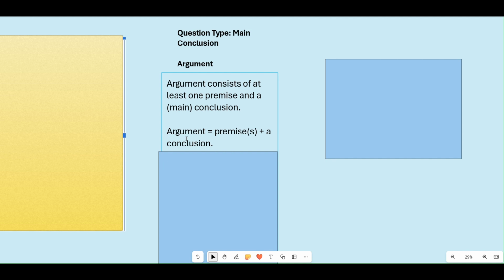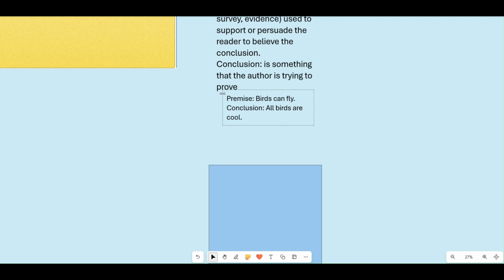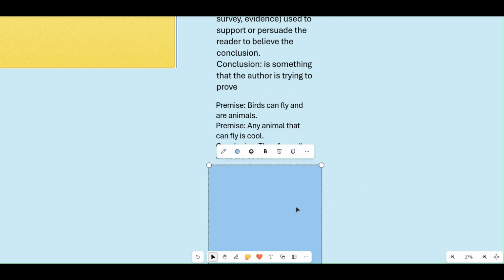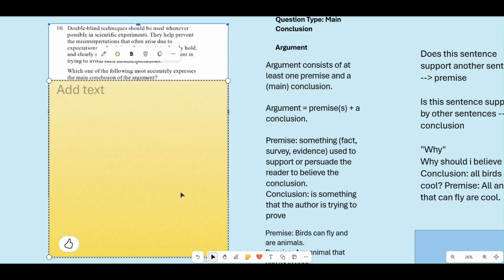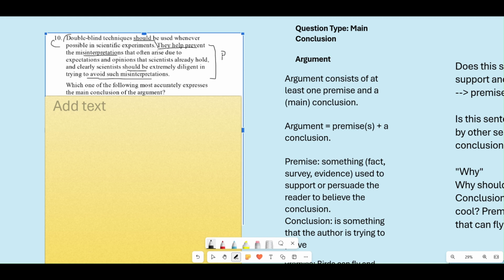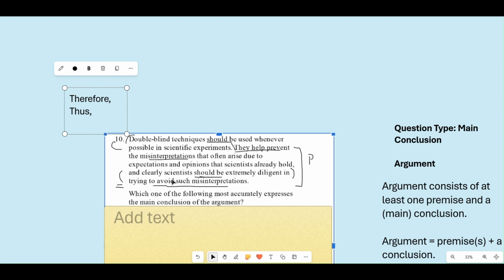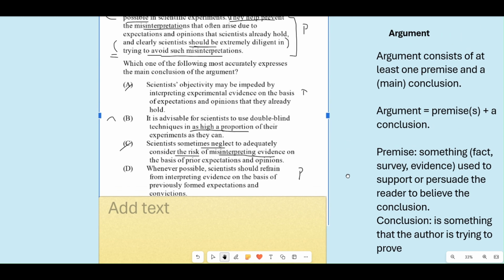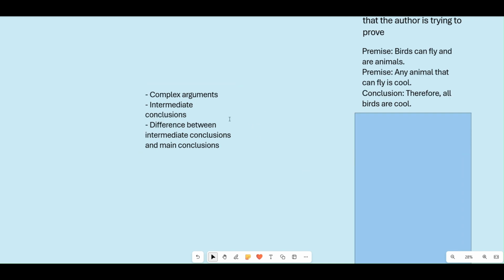Foundations: Main Conclusions